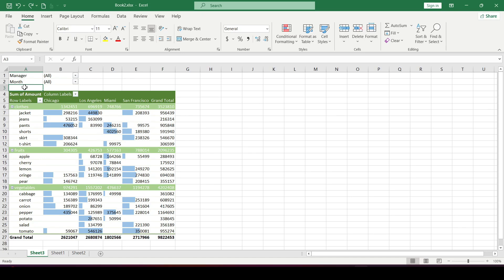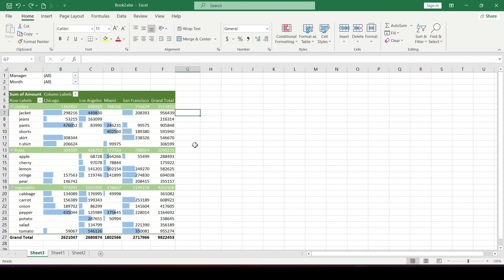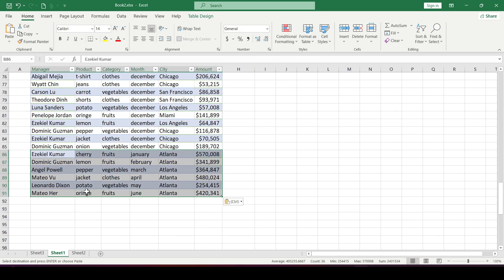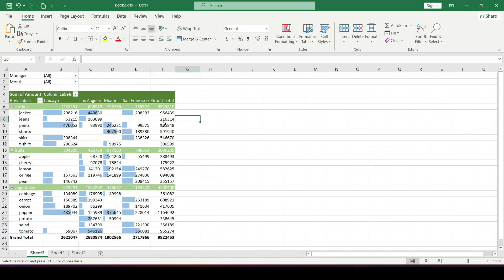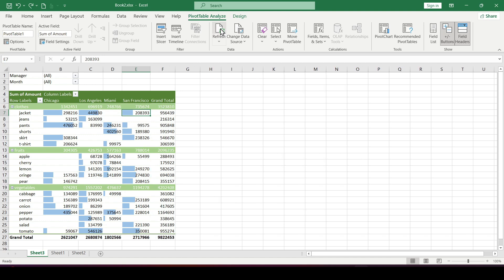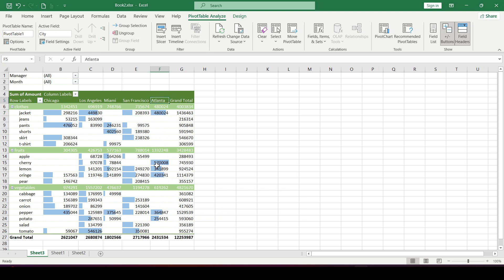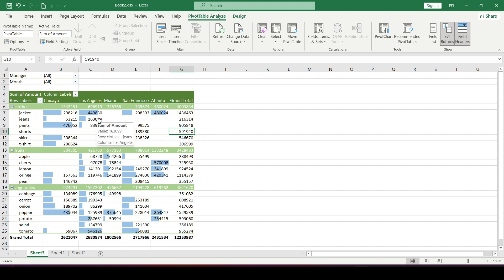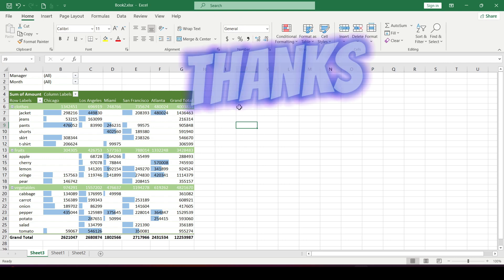How To Refresh Pivot Table Data In Excel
00:00 - Hello
00:10 - How to update a pivot table manually
01:50 - How to update a pivot table when opening a document